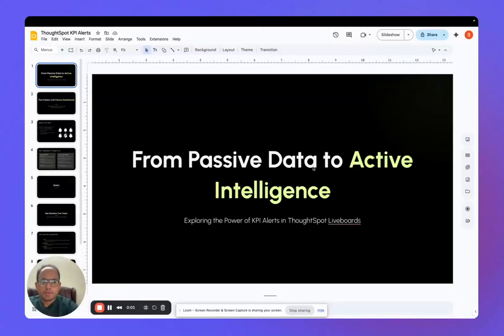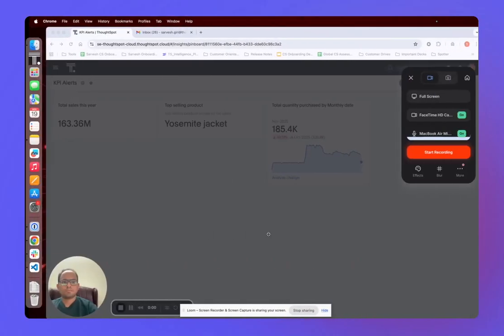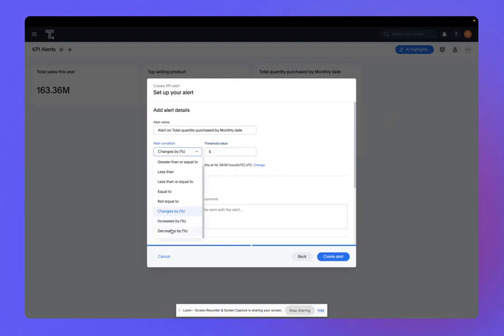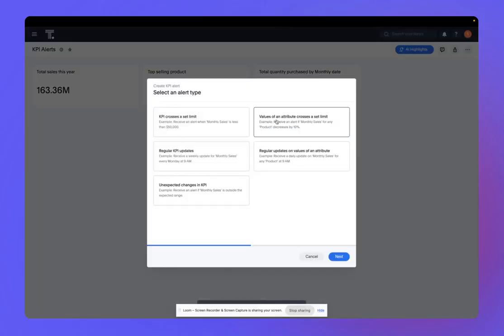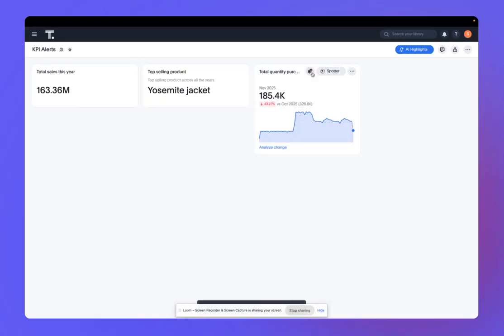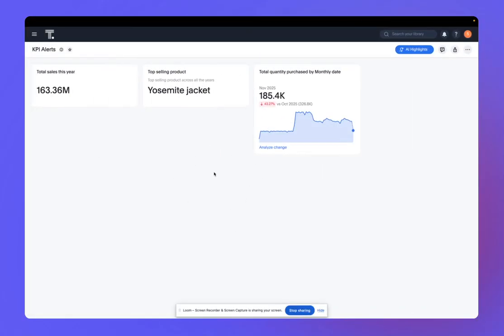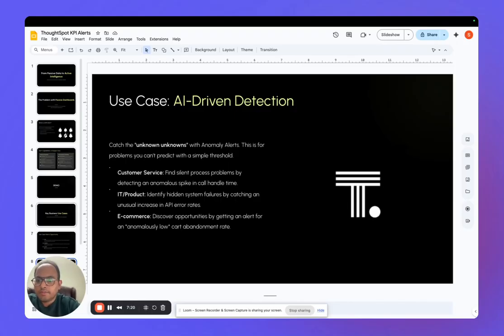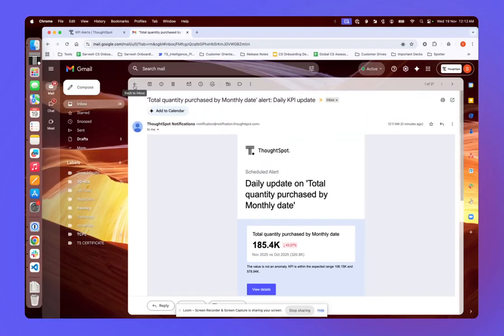Transforming Passive Data into Active Intelligence with KPI Alerts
Are you tired of hunting through dashboards to find problems? It’s time to move from manual monitoring to Active Intelligence.

In this video, we explore how KPI Alerts turn static liveboards into a proactive "early warning system." Whether you are a Sales Manager tracking a sudden dip in revenue or an IT Lead monitoring system anomalies, ThoughtSpot ensures you get the right information exactly when you need it.

What’s inside this video:
- The "Passive Data" Problem: Why traditional dashboards fail when they require users to find the issues themselves.
- Automated Notifications: How to turn live reports into active monitoring tools.
- Flexible Triggers: Learn how to set alerts based on specific thresholds, percentage changes, or anomaly detection.
- Multi-Channel Alerts: See how to receive notifications via Email, Slack, or custom Webhooks.
- Business Use Cases: Real-world applications for Sales, Operations, Marketing, and IT.

Stop waiting for reports and start making moves. See how ThoughtSpot puts decision-making speed back in your hands